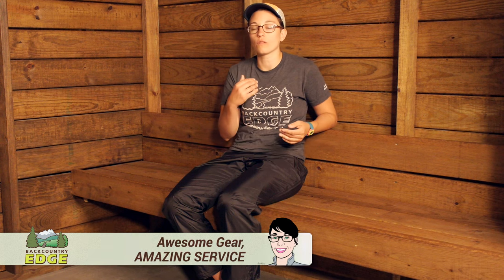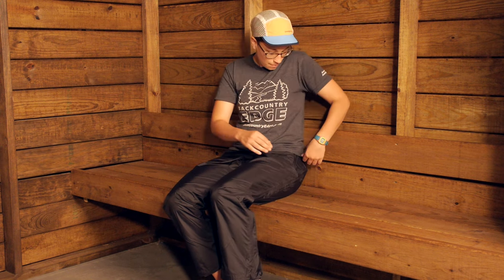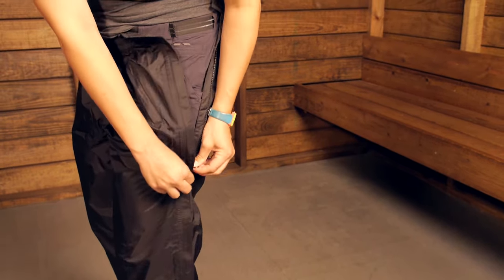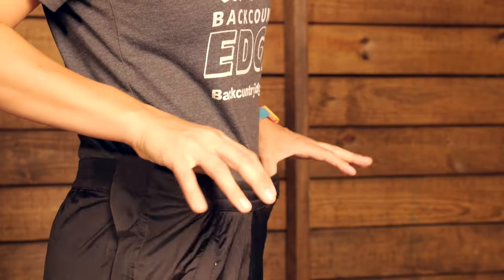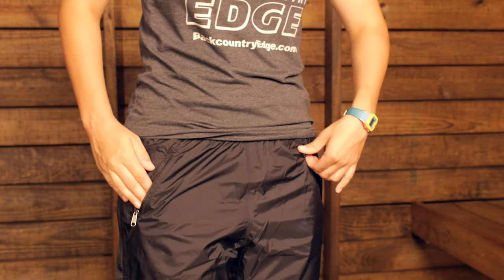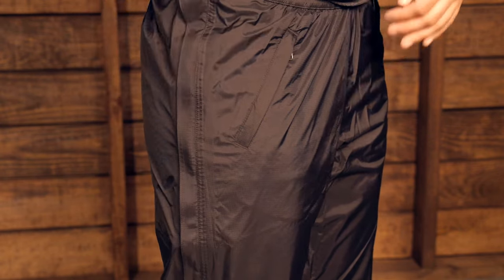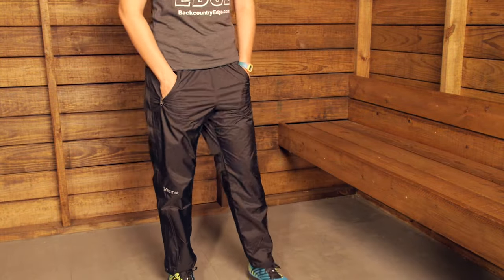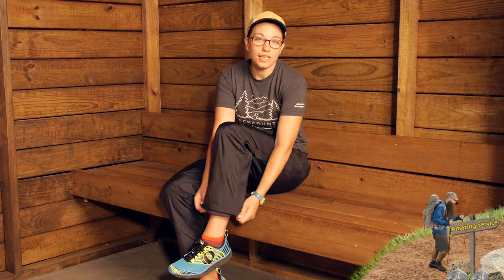Marmot Women's PreCip Full Zip Pant